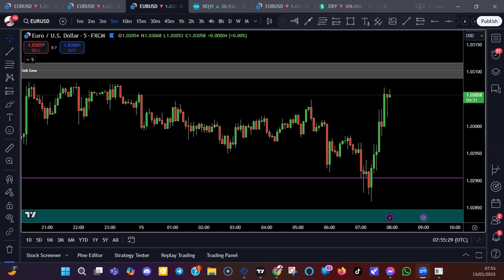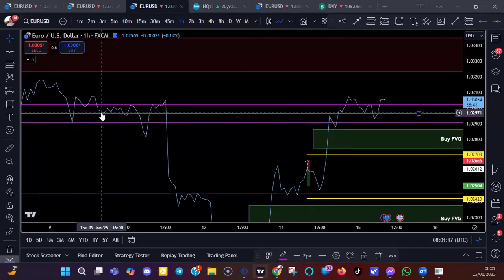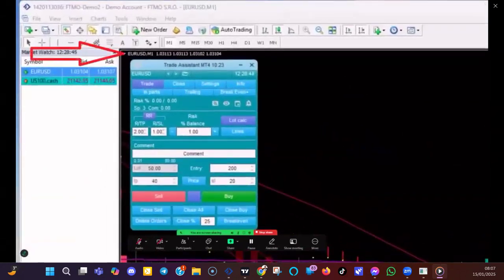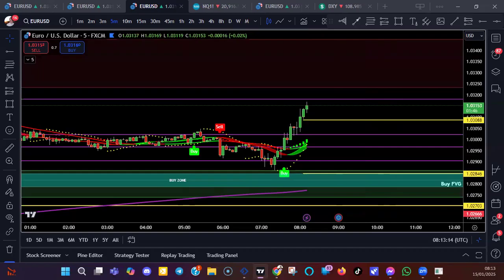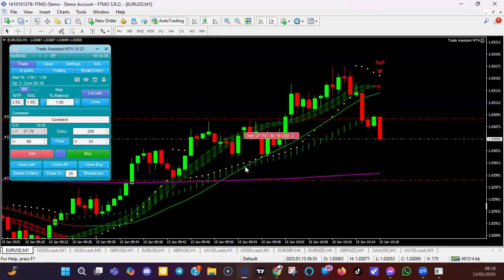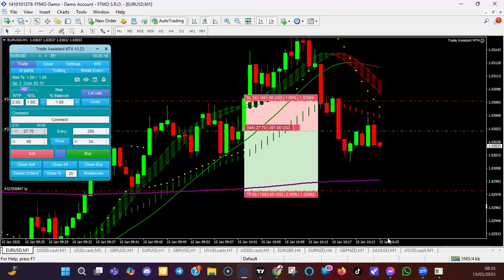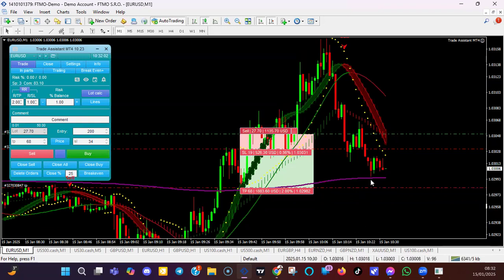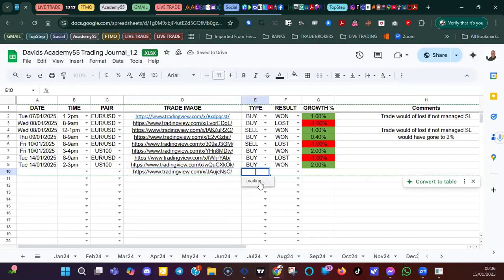Live Trading Session Wednesday 15th January 2025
Trading session recorded LIVE for members of my Academy on Wednesday 15th January 2025